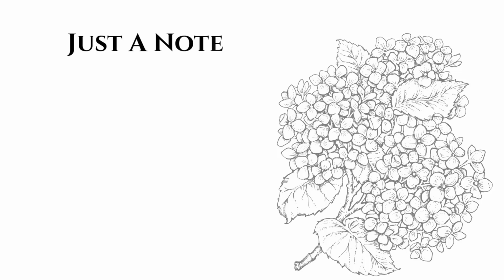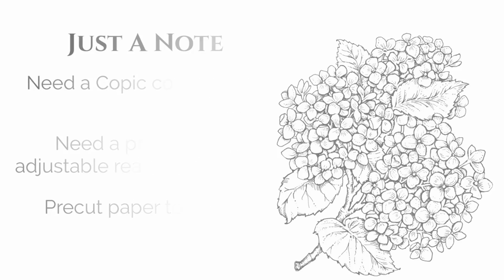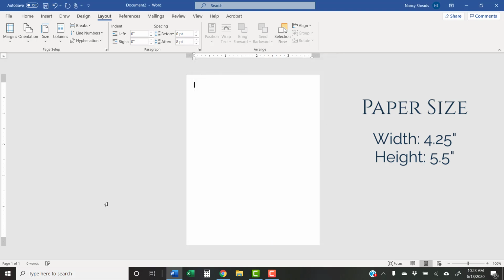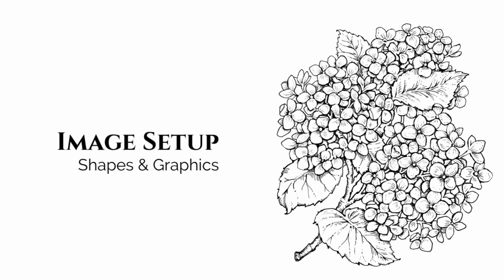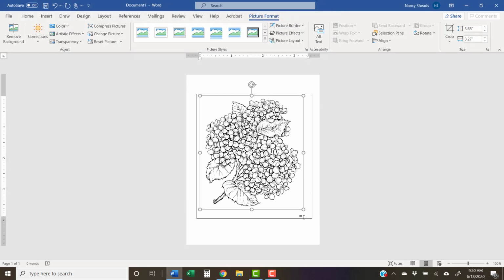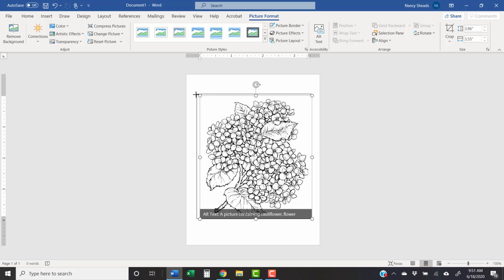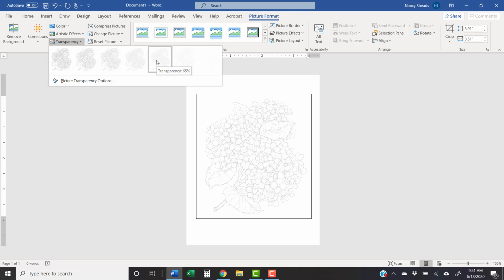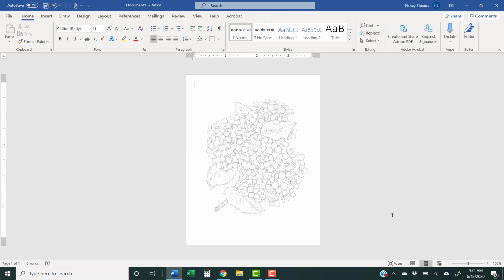Inspire Me Monday - Digital Stamp Tutorial Featuring Power Poppy